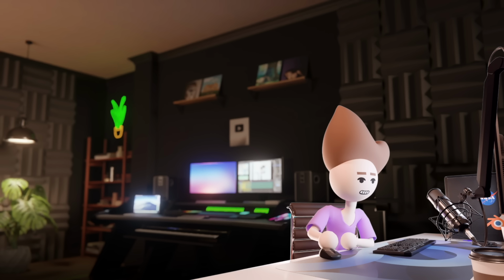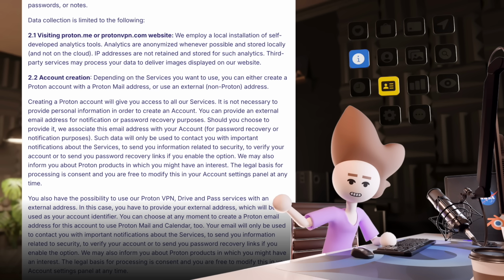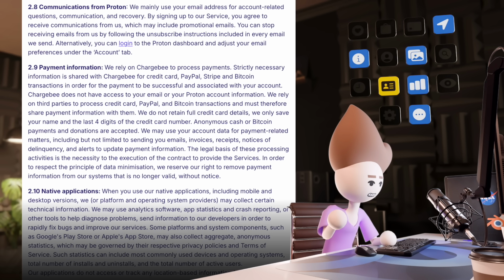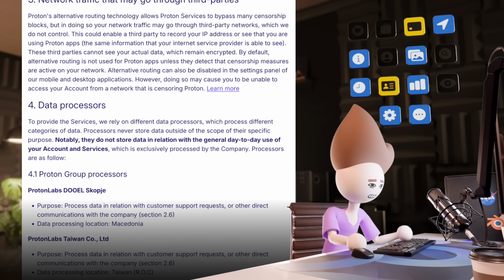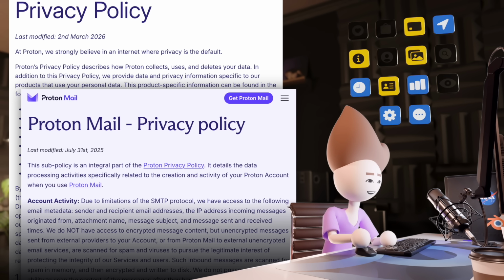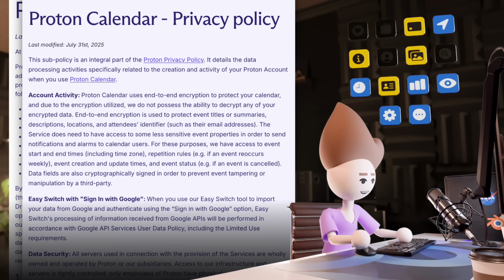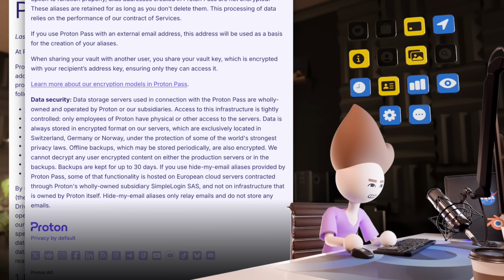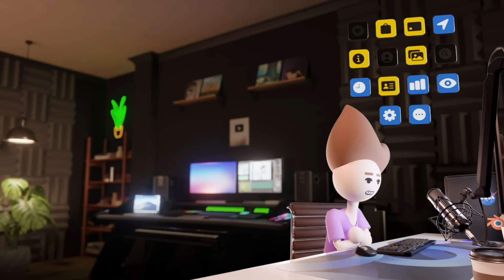Proton - Actually Reading the Privacy Policy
That sure was a quick one.

The legal case Proton referred to in the VPN no-logs policy (heads up, it's in German):